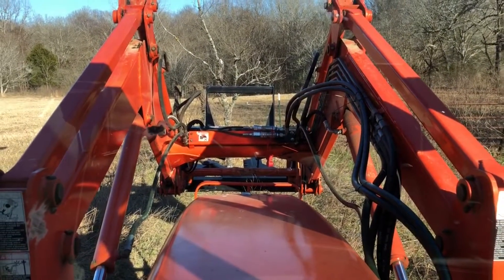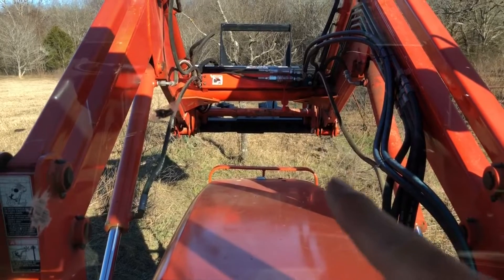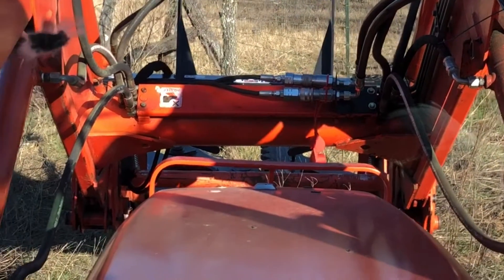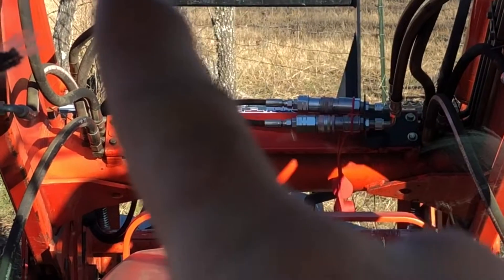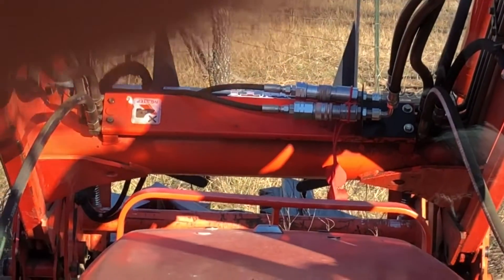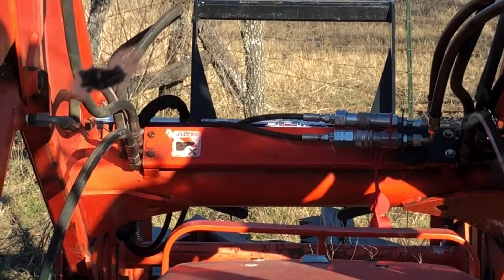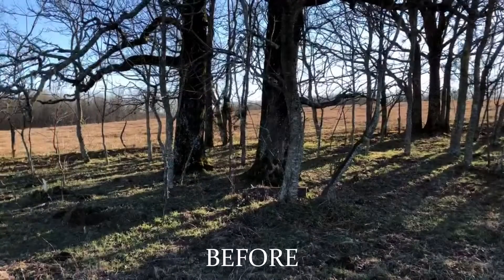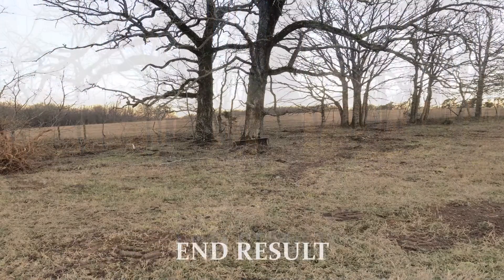Tree Puller - Tractor Visibility Tips & Soil Moisture!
Displaying the visibility of the MTL Tree Puller when used on a Kubota M105S Tractor. Giving a few pointers and tips and talking about pulling trees with the right soil moisture exists.